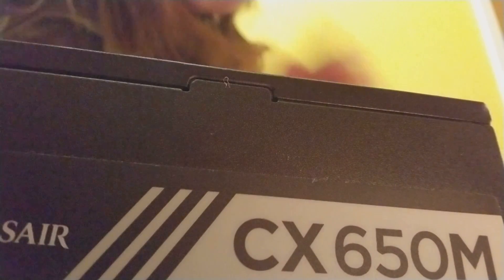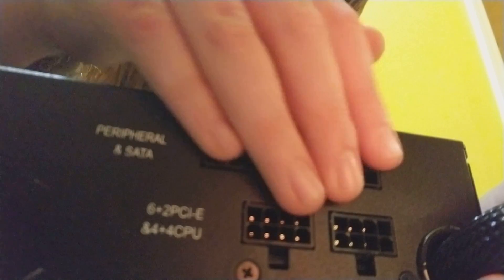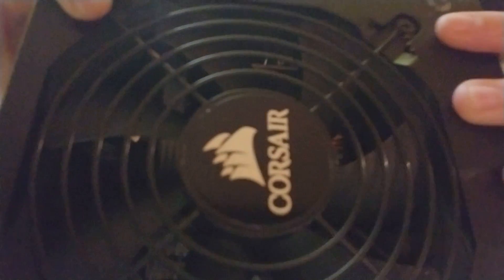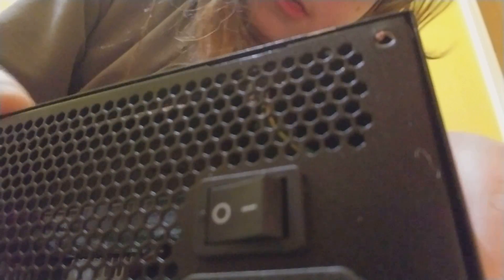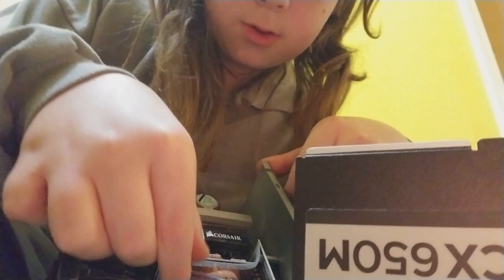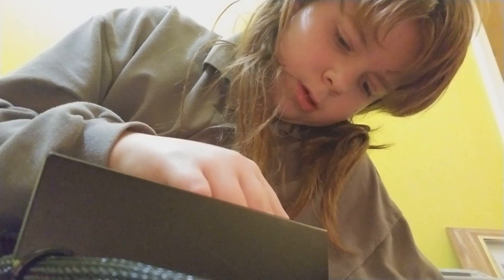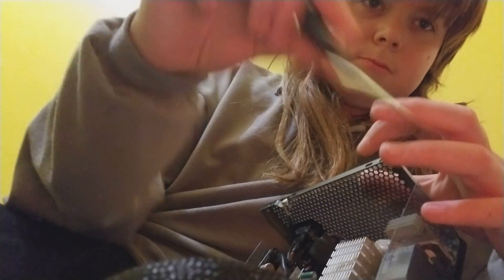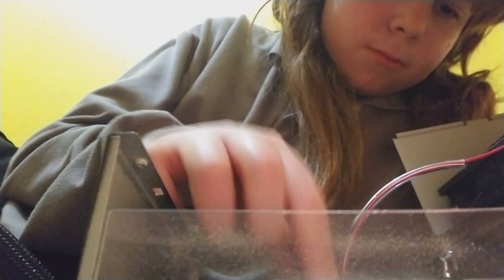Corsair CX650M Review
Hey guys! Today, we are reviewing the CX650M, a 650 watt 80 Plus Bronze certified power supply from Corsair.